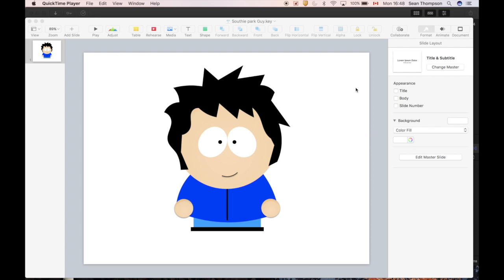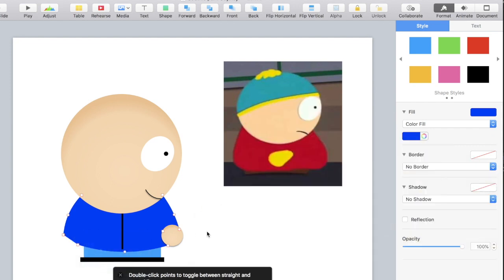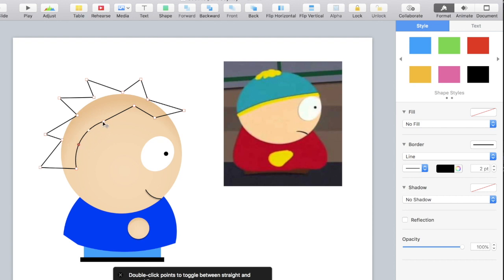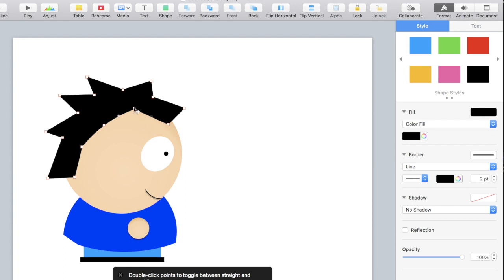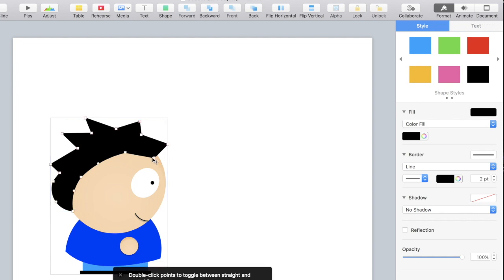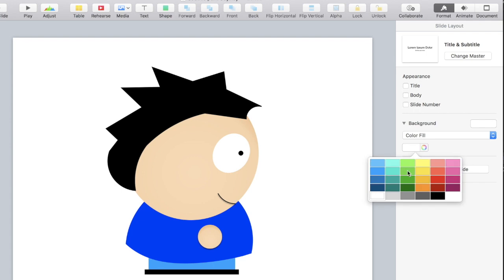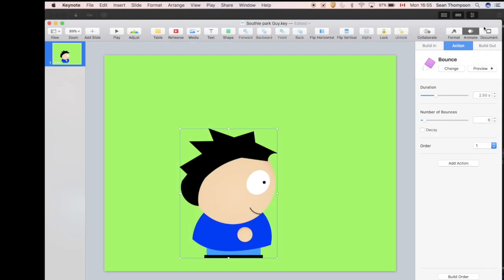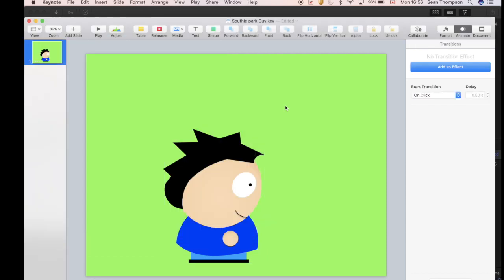NEW: Draw Your Own SIDEWAYS WALKING South Park Character / Avatar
This tutorial takes you through every step you need to create you own "original" South Park character / avatar facing sideways, ready for formatting as an animated GIF for your animated video! (Next tutorial) Let's have some creative fun!